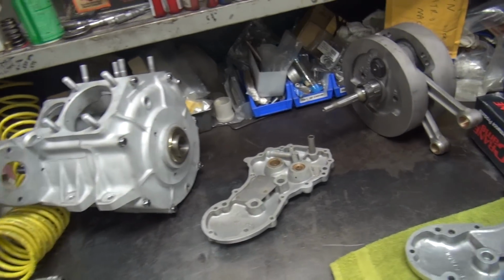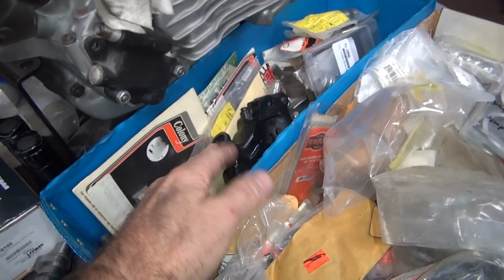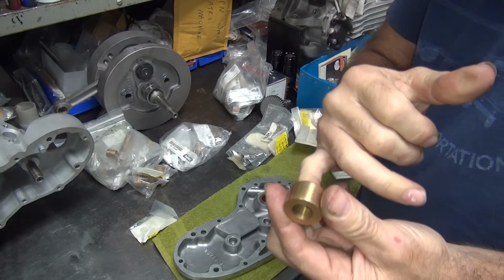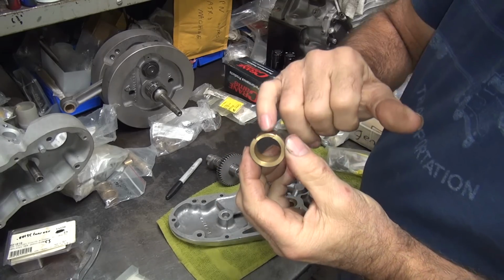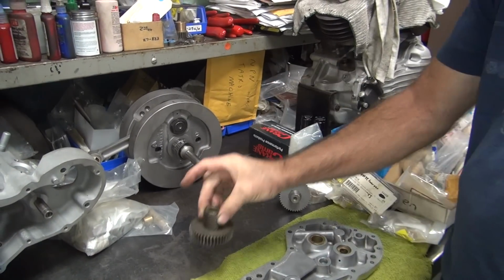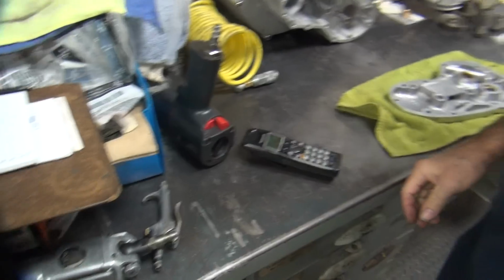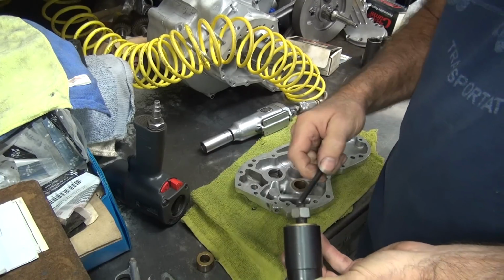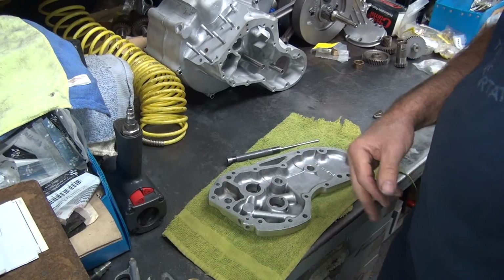1965 panhead #115 74ci flh motor rebuild and bike repair harley by tatro machine